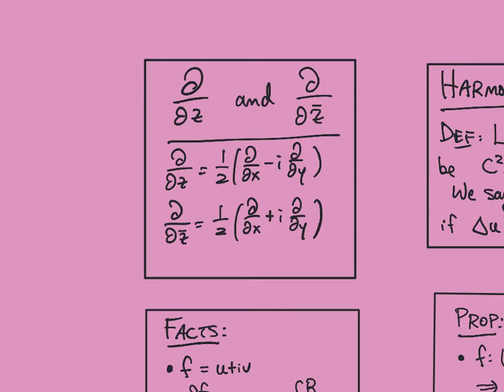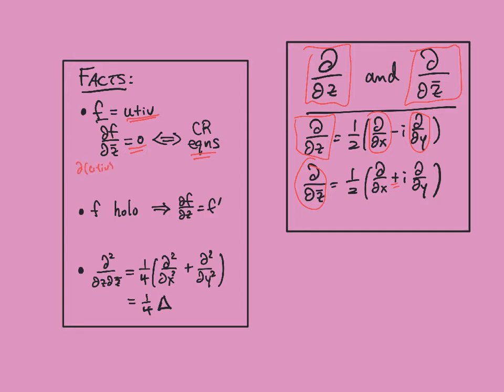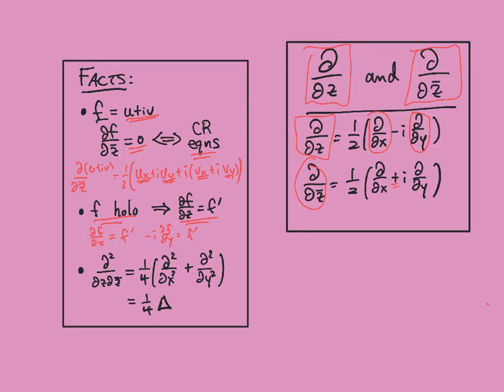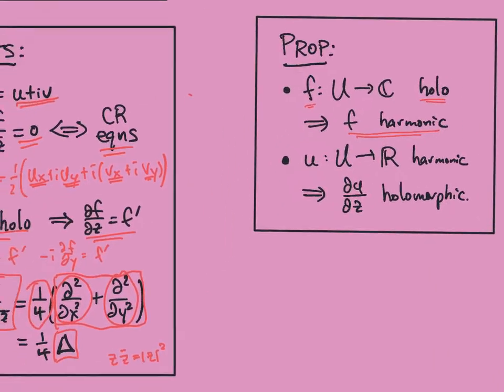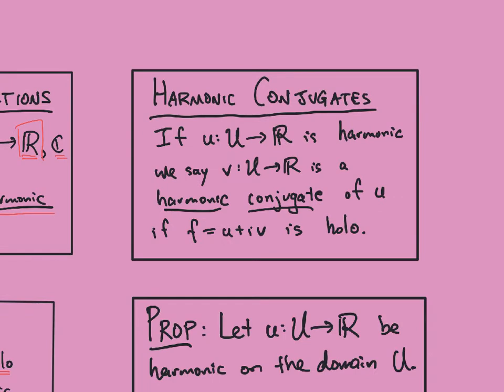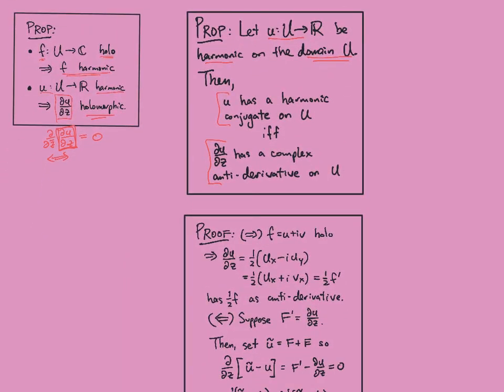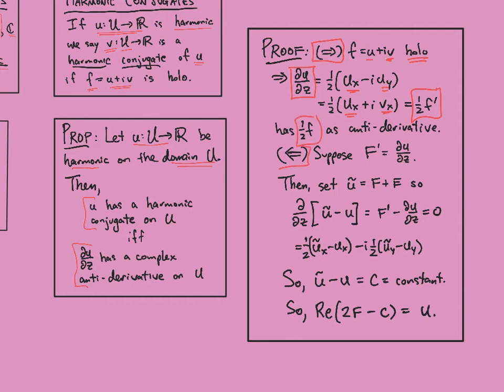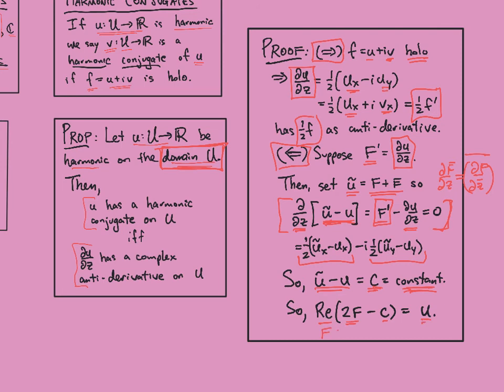Cauchy-Riemann equations and applications--part2/3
In this video series, we show that the Cauchy-Riemann equations imply analyticity.  We also discuss the geometric content of the CR equations and then give applications to harmonic functions. Part2/3